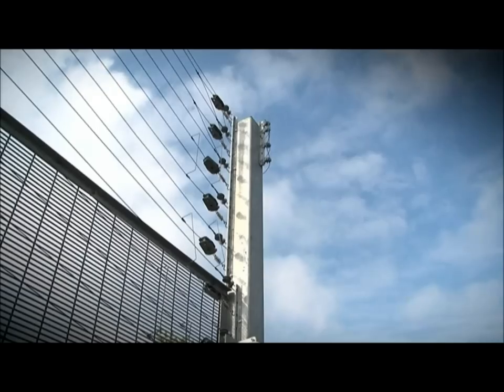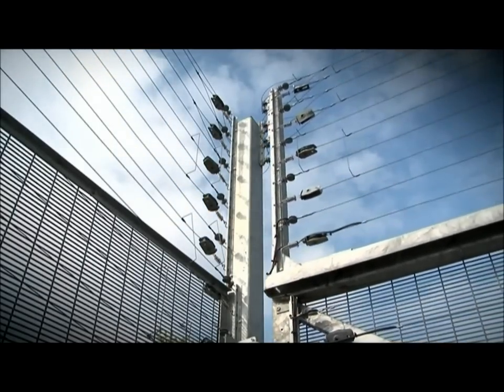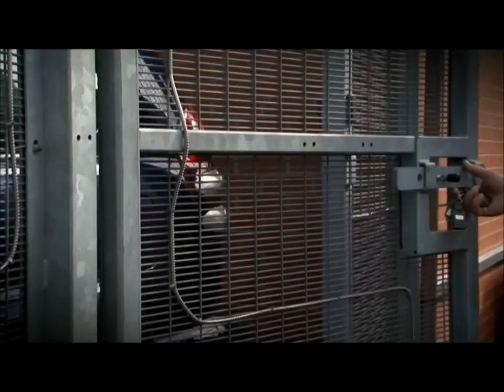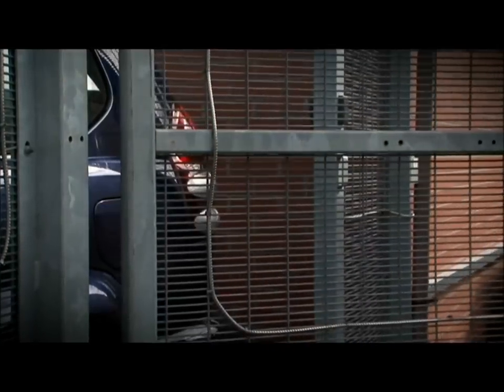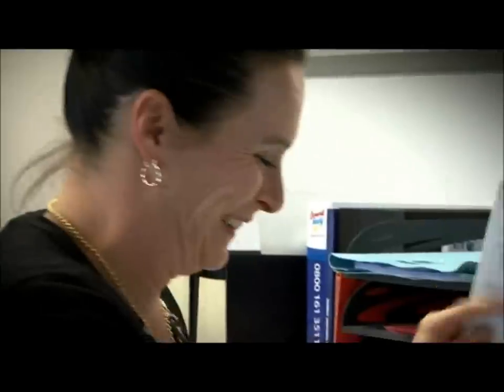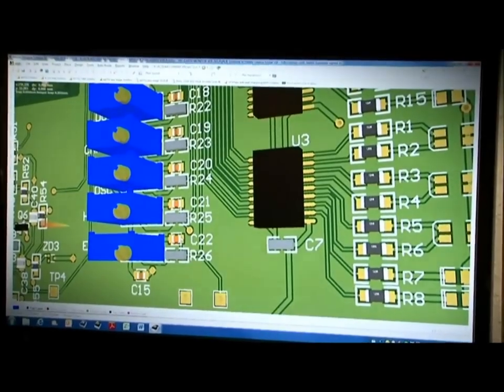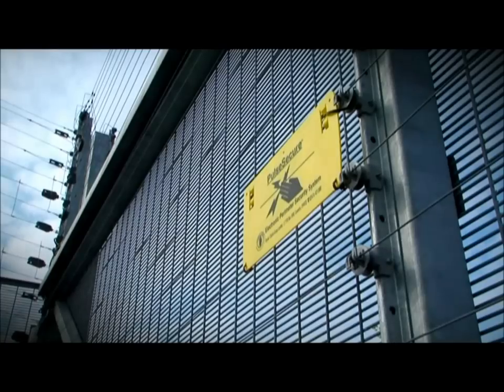Harper Chalice Group Limited - Securing Perimeters Around The World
We are leading manufacturers and suppliers of PulseSecure™ perimeter security systems and FenceSecure™ electric security fence system, specifically designed to meet growing demands for reliable perimeter protection of people, property and assets.

Our specialist electronic systems are designed for the protection of all types of perimeter applications including:

Enhanced high security systems
Commercial
Vehicle storage & logistics hubs
External storage compounds
Wall/roof topping systems
Stand alone applications
Wall & building structure attack detection
Building sites and scaffolding
Residential